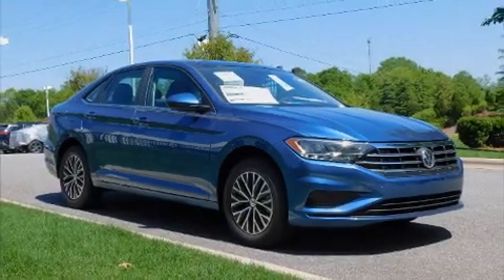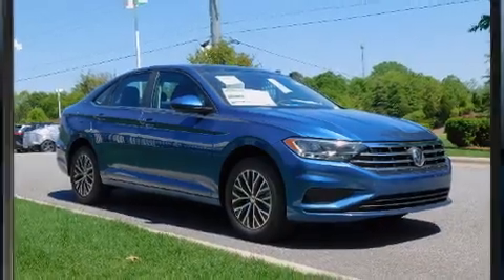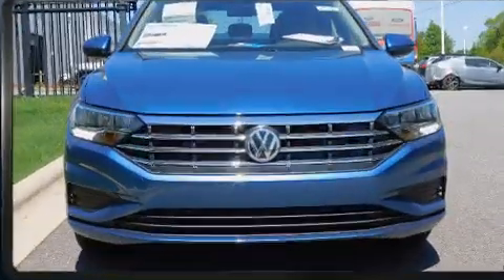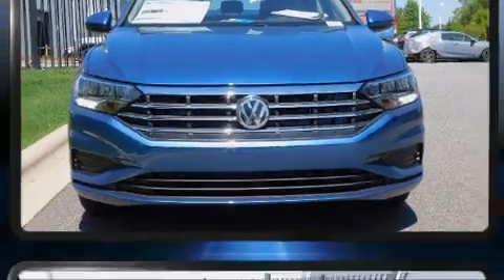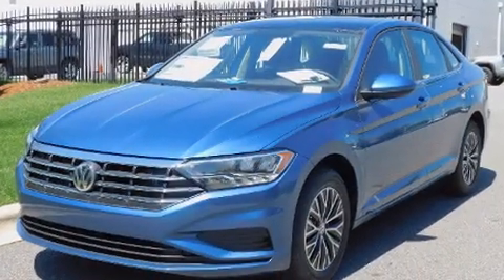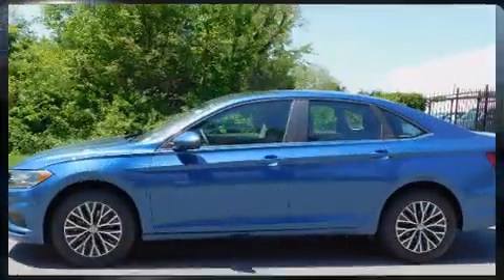2020 Volkswagen Jetta 1.4T SE w/ULEV in Concord, NC 28027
7500 Hendrick Auto Plaza NW

You can expect a lot from the 2020 Volkswagen Jetta. This 4 door, 5 passenger sedan will allow you to take command of the road with confidence! It features an automatic transmission, front-wheel drive, and an efficient 4 cylinder engine. A turbocharger is also included as an economical means of increasing performance. Volkswagen prioritized practicality, efficiency, and style by including: 1-touch window functionality, variably intermittent wipers, a trip computer, power moon roof, power door mirrors, an overhead console, and air conditioning. Audio features include an AM/FM radio, steering wheel mounted audio controls, and 4 speakers, providing excellent sound throughout the cabin. Volkswagen ensures the safety and security of its passengers with equipment such as: dual front impact airbags, front side impact airbags, traction control, a panic alarm, an emergency communication system, and 4 wheel disc brakes with ABS. Brake assist technology provides extra pressure when applying the brakes. We know that you have high expectations, and we enjoy the challenge of meeting and exceeding them! Please don't hesitate to give us a call.